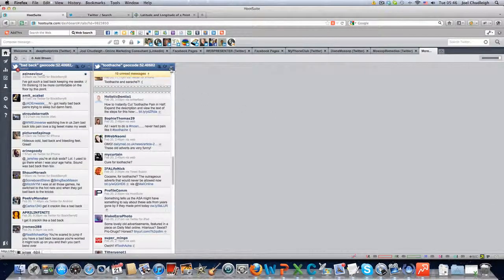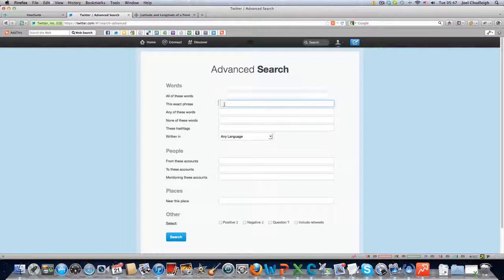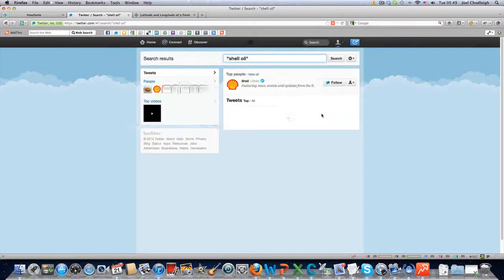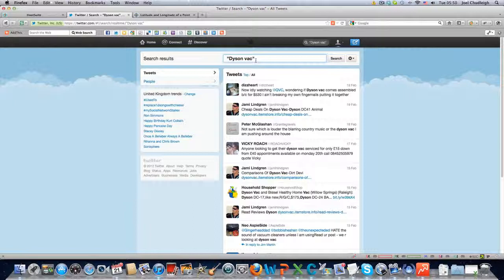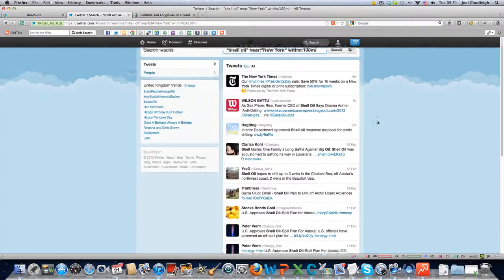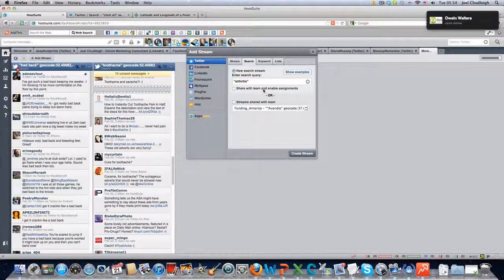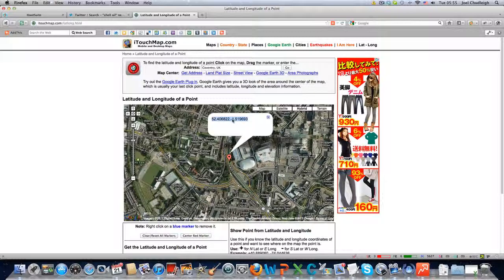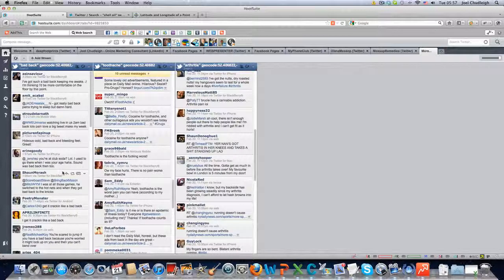Prospecting using Twitter and Hootsuite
This is a short how to video on Twitter Search Find out how to use Twitter search and Hootsuite to monitor the tweets that are relevant to your business and that are happening right now to bring in more leads and sales.

How can you monitor the keywords that are important to your business on Twitter?

How can this be scaled using Hootsuite?

This video will take you through the basics of getting results from one of the most powerful sources of business on the internet today - Twitter.